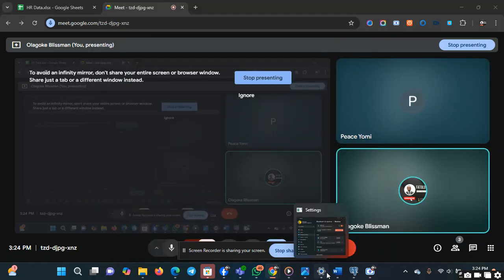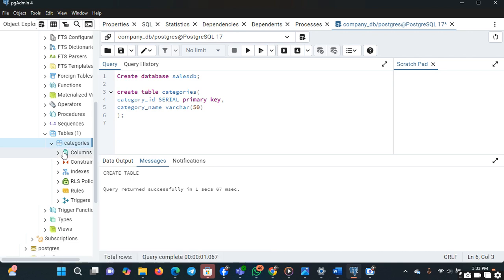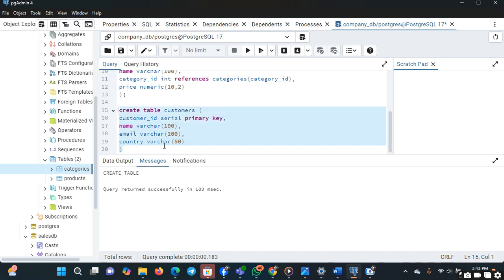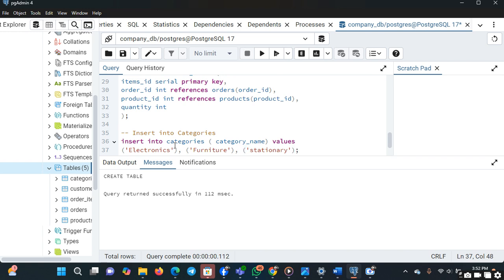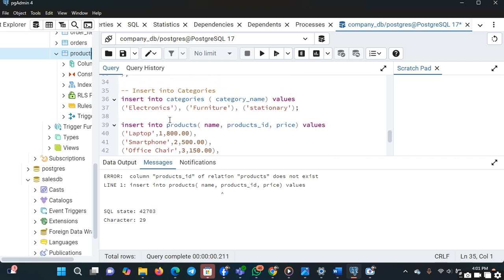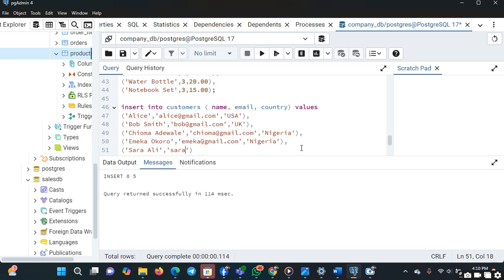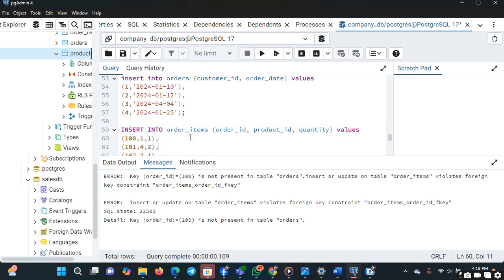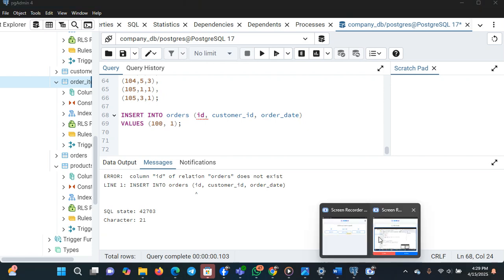🎓 Master SQL for Data Science in 3 Weeks – Full Tutorial (PostgreSQL)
🔥 Welcome to this complete SQL for Data Science class! Whether you're just getting started or want to deepen your SQL skills as a data analyst, data scientist, or business intelligence professional — this video is your one-stop guide.

In this practical tutorial, we’ll walk you through everything from basic SELECT queries to advanced analytics using PostgreSQL. We also provide a large sample dataset, real-world examples, and SQL interview questions to help you practice and build confidence.

✅ You’ll learn how to:

Set up a relational database in PostgreSQL

Write beginner to advanced SQL queries

Analyze data like a pro

Solve real-world business questions using SQL

makefile
Copy
Edit
00:00 - Intro: What You'll Learn
02:10 - Installing PostgreSQL & Setting Up the Environment
05:00 - Creating the Sales Database & Tables
10:30 - Inserting Sample Data for Practice
14:00 - SELECT Basics: Columns, WHERE, LIMIT
19:30 - Filtering with AND, OR, IN, BETWEEN
25:00 - JOINs Explained: INNER, LEFT, RIGHT, FULL
32:20 - Aggregation: COUNT, SUM, AVG, GROUP BY, HAVING
40:10 - Subqueries & Derived Tables
45:30 - Window Functions: RANK, LAG, LEAD
52:40 - Advanced Business Queries (Case Studies)
1:03:00 - Real SQL Interview Questions Solved
1:12:00 - Monthly Revenue & Growth Rate Analysis
1:20:00 - Most Popular Products per Category (Window Function)
1:25:00 - Final Tips for Data Scientists Using SQL
1:30:00 - Outro & What’s Next

📦 Downloadable Resources
🔗 SQL Script & Dataset: [Add your Google Drive or GitHub link]
🔗 SQL Cheat Sheet PDF: [Optional link if you provide one]

Data Analysis (SQL, Python, Excel)

Dashboards (Tableau, Power BI)

Projects for your portfolio

Career advice in Data Science